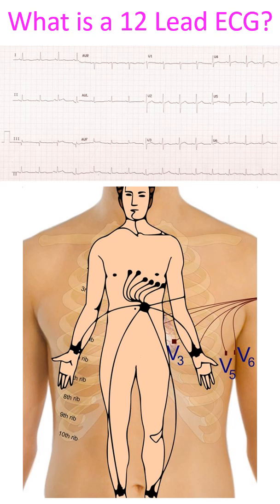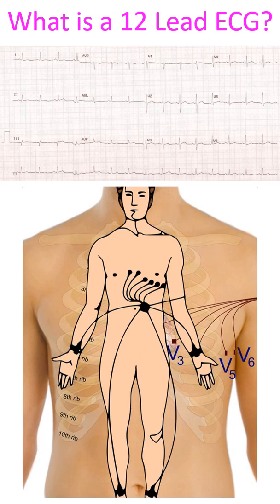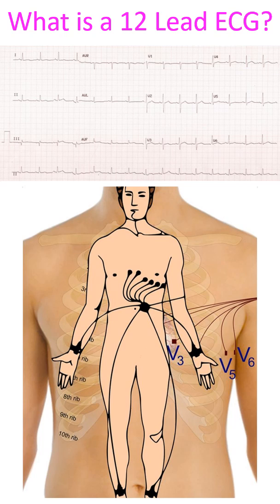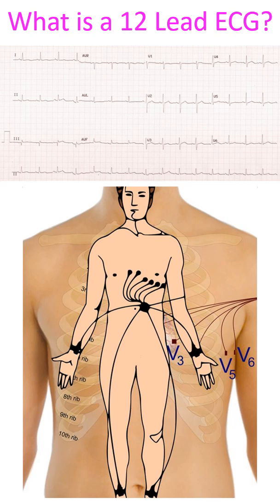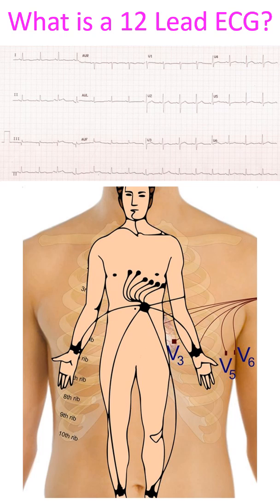What is a 12 Lead ECG?